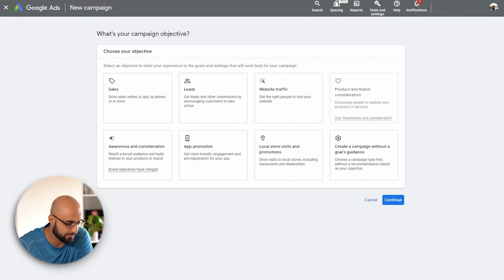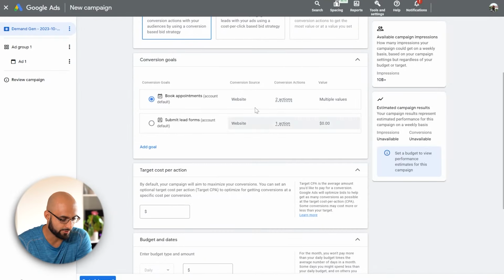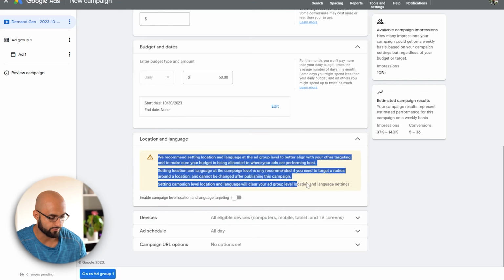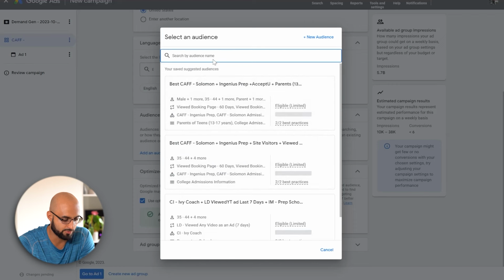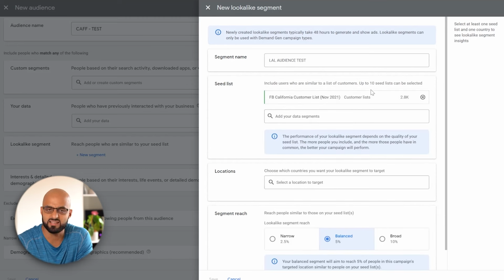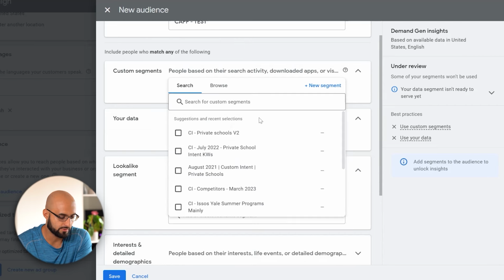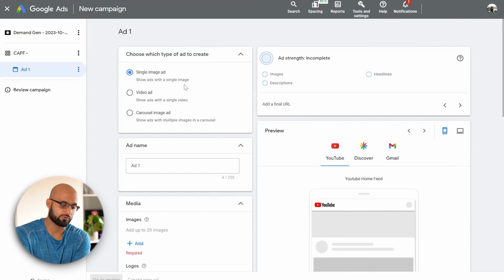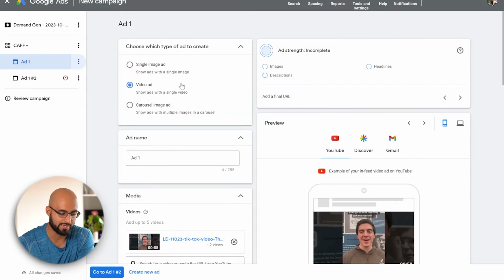[NEW] Google Ads Demand Gen Campaigns: Everything You Need to Know